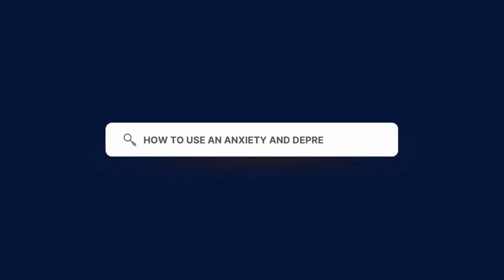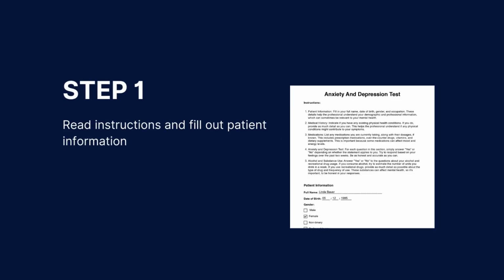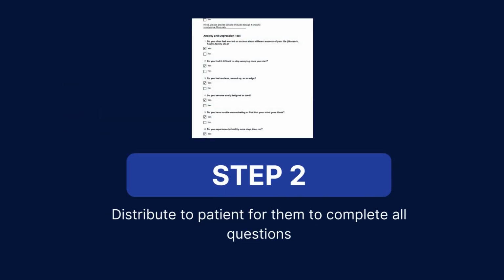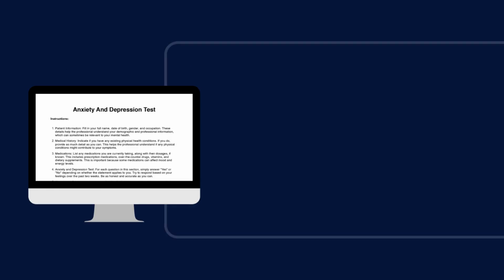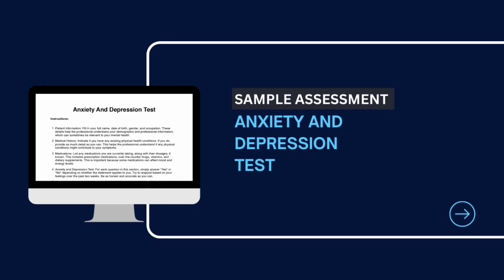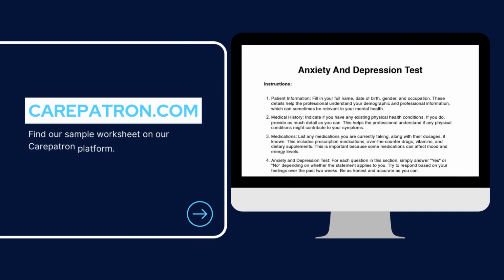Anxiety and Depression Test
Introduction 0:00
What is an Anxiety and Depression Test? 0:10
Who can use an Anxiety and Depression Test? 1:28
How to use 1:34
How to use in Carepatron 1:55